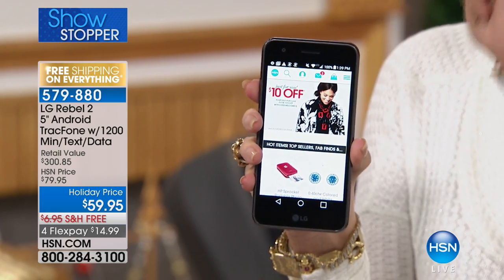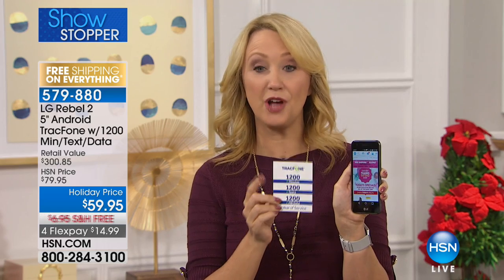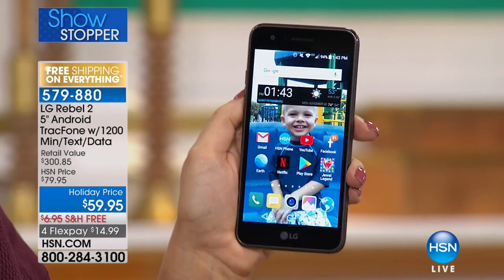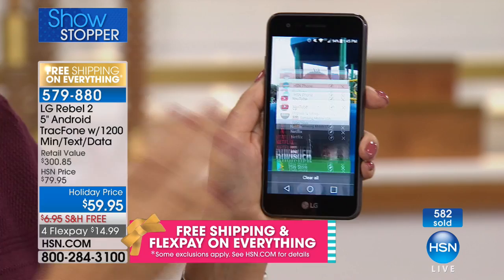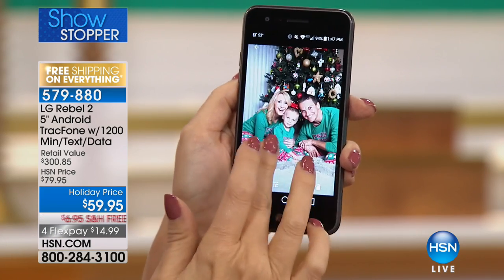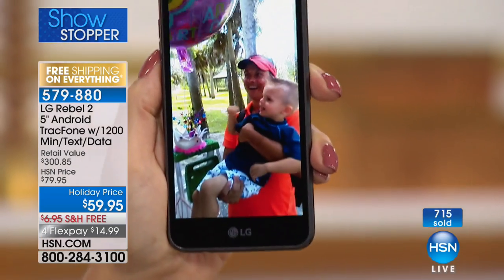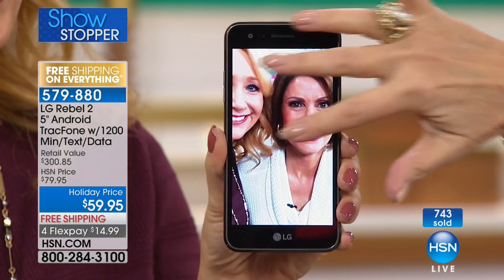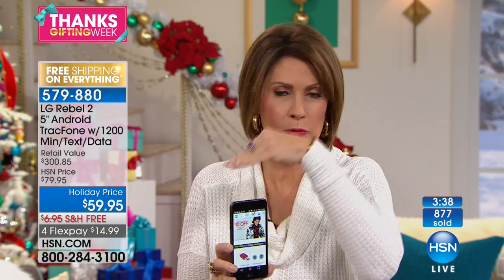LG Rebel 2 5" Android TracFone with 1200 Min/Texts/Data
LG Rebel 2 4G LTE 5" Android TracFone Smartphone with Car Charger, Case, 1200 Minutes/Text/Data and Year of Service
Break out of the slow lane and rev it up with the LG Rebel 2. This featurerich...